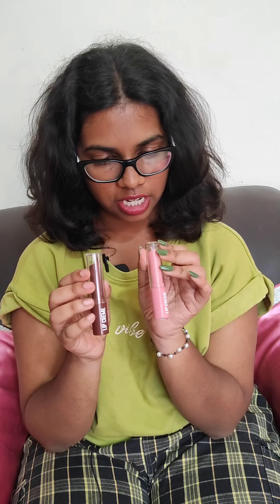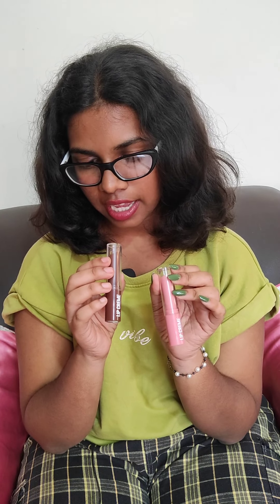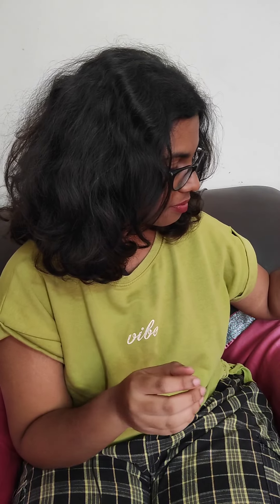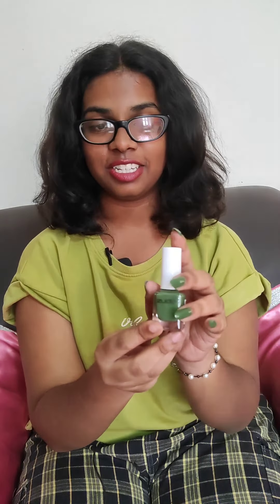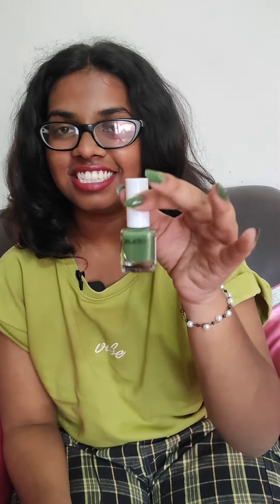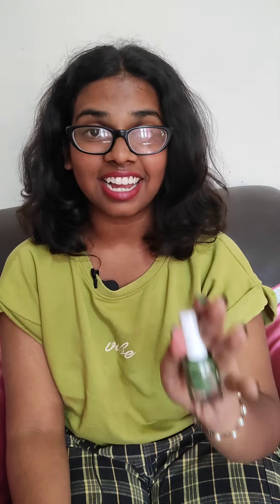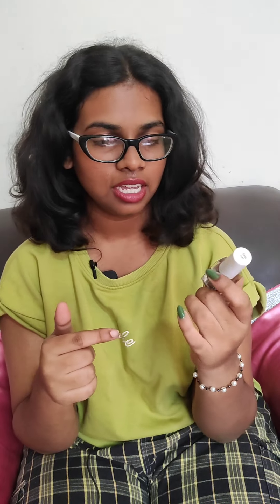The ZUDIO Collection | makeup 💄